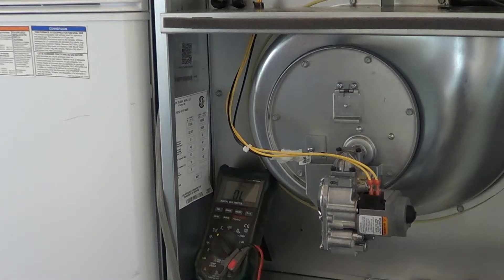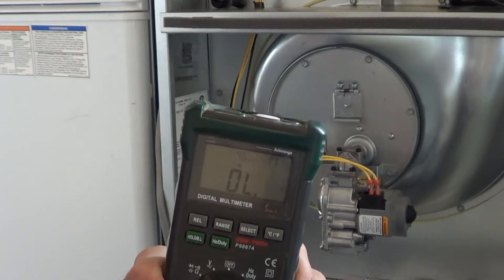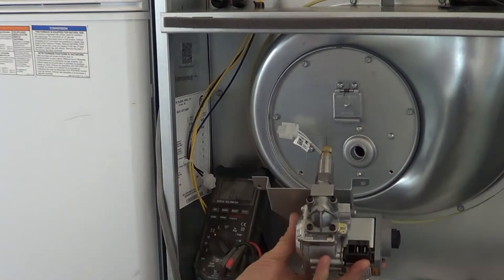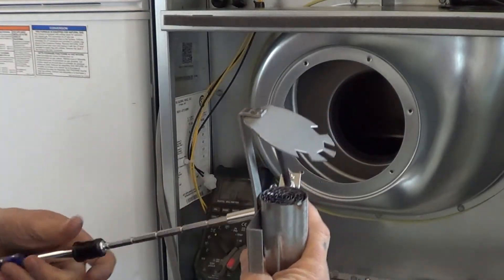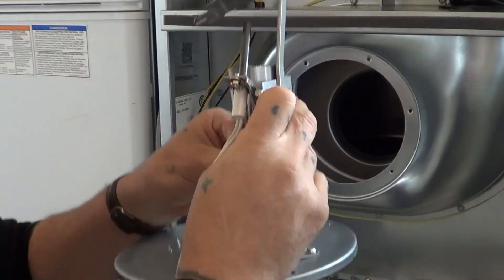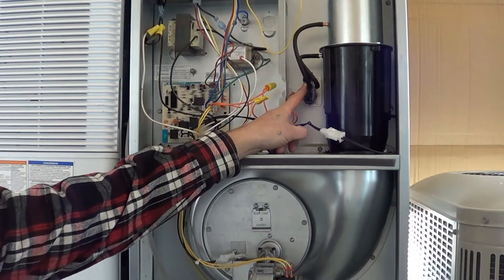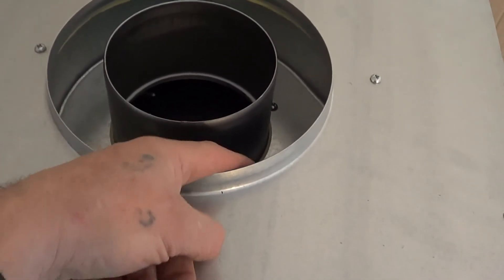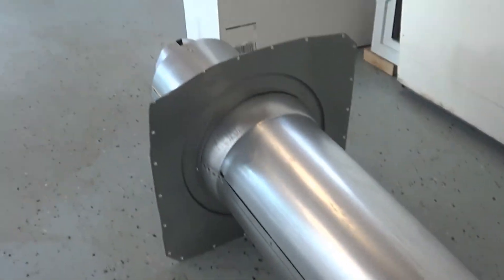Failed Ignition on Nordyne / Nortek / Intertherm Furnace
Solving "lockout" due to failed ignition on mobile home furnace.